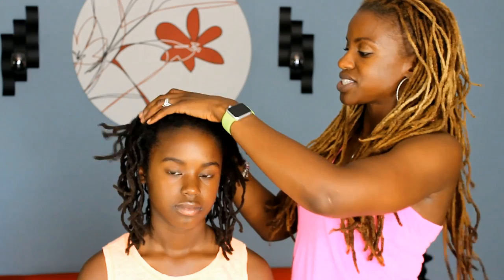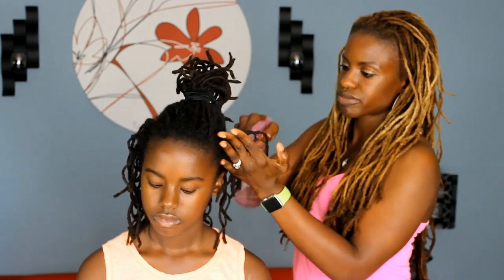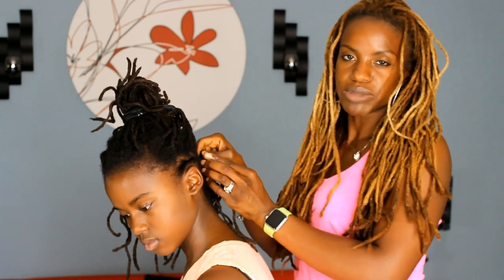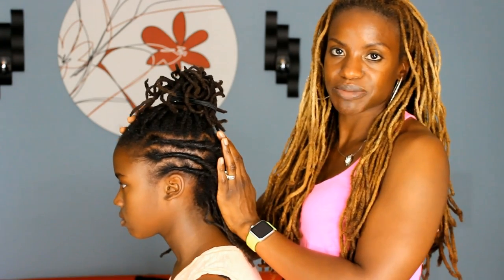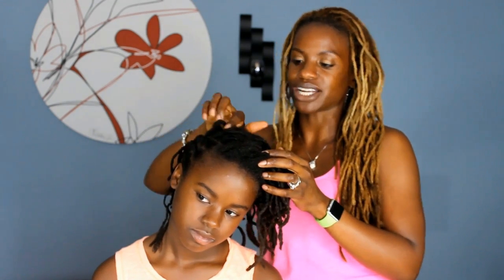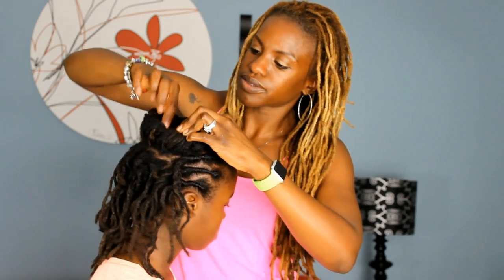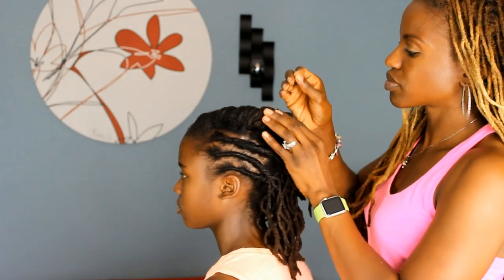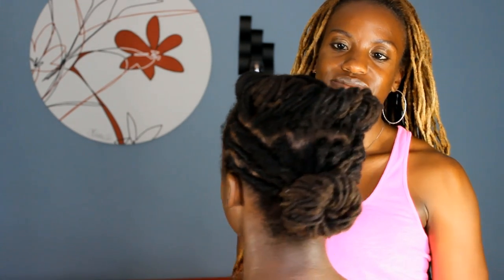Short Locs Style Part I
You can see more of my styles on Instagram: GrizzleRocsLocs